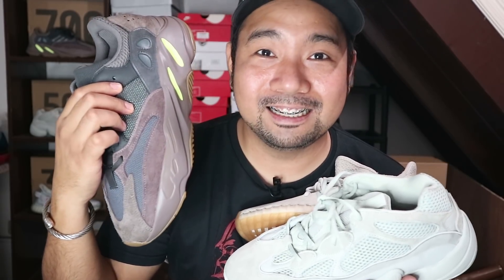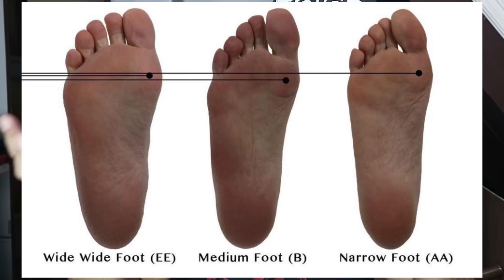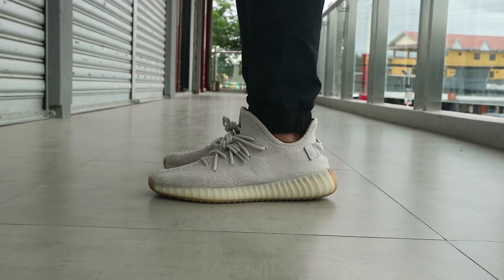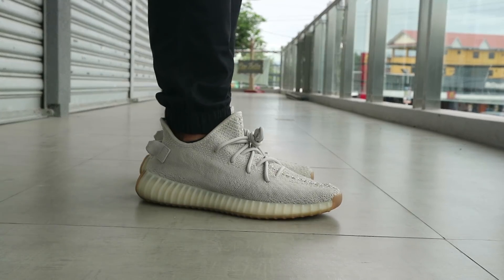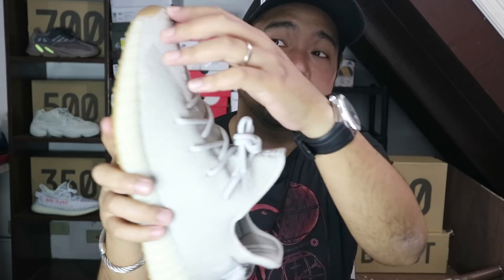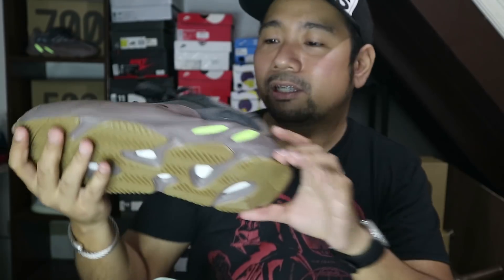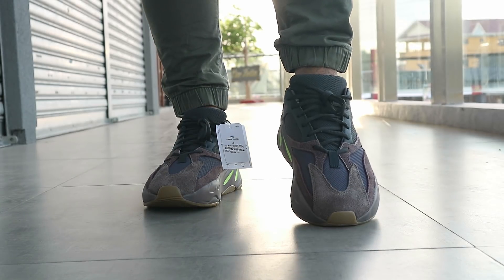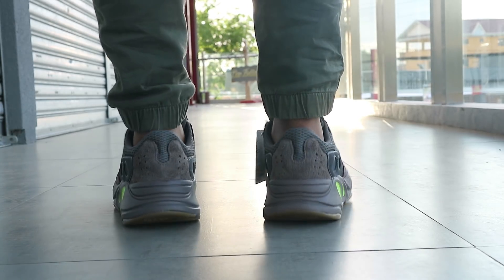ULTIMATE YEEZY SIZING GUIDE!!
Special thanks to:
Jerrell Gantan - for lending me the Yeezy 350 Sesame
Benjamin Chua - for Selling me a pair of yeezy 700 Mauves
Paolo Del Rosario - for selling me a pair of yeezy 350 Blue tints
Gene Garcia - for selling me a pair of yeezy 500 salt